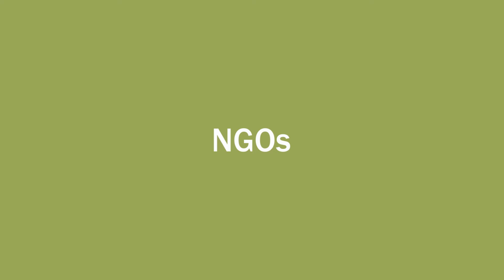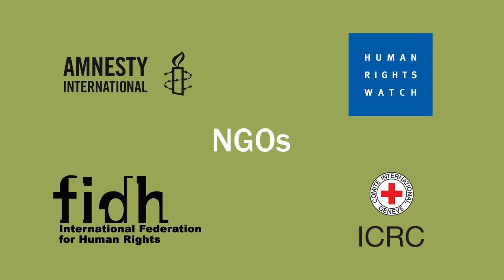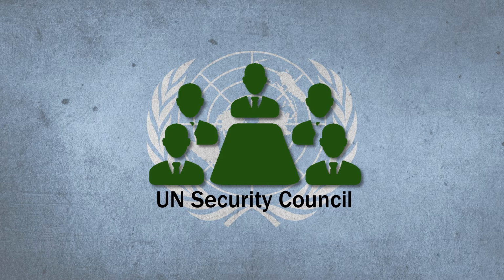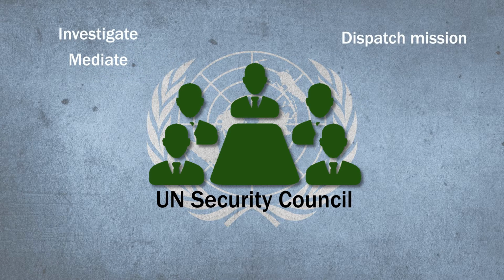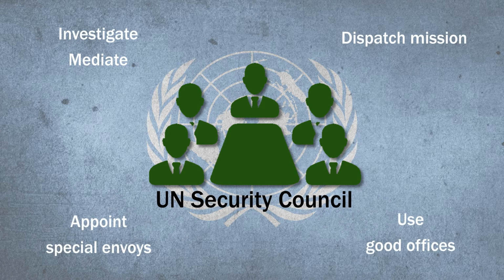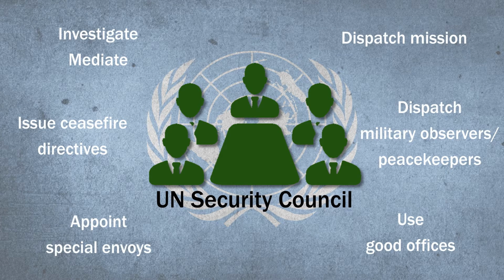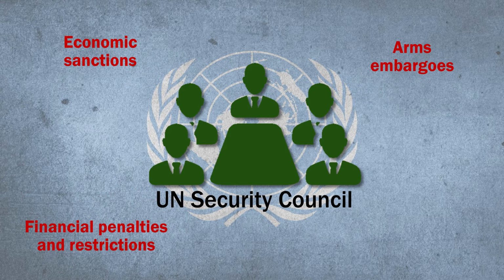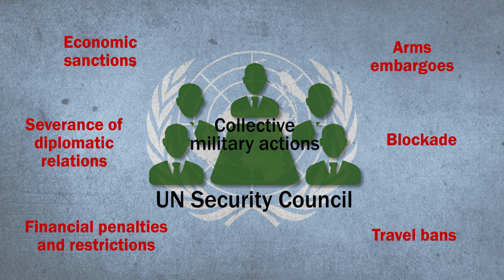Human Rights segment 5